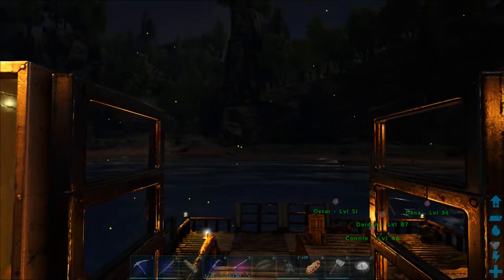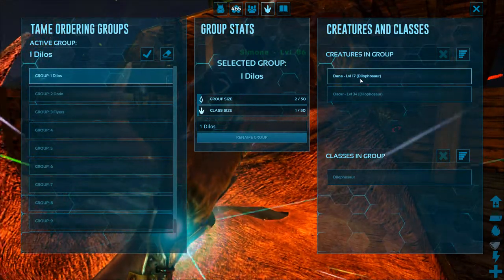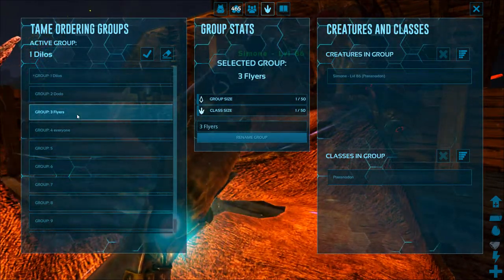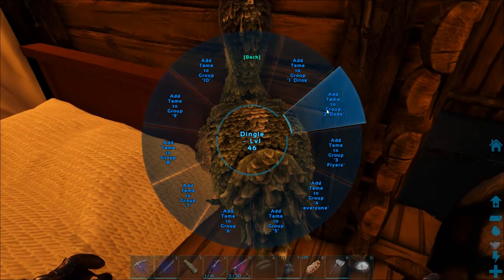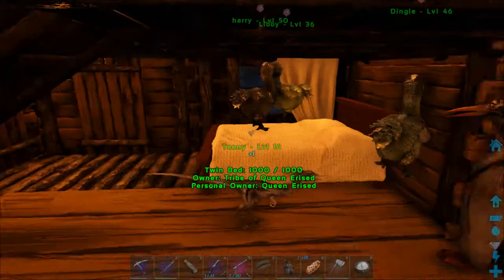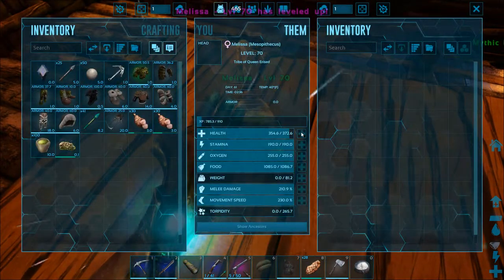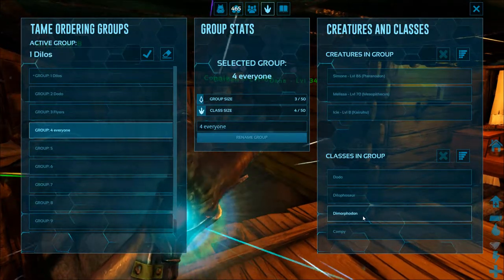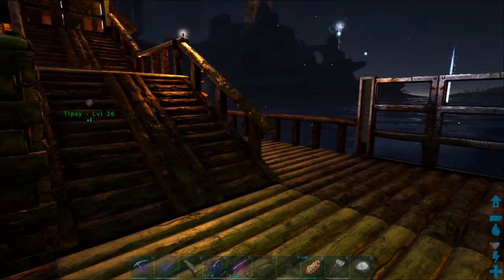The ARK How to Make Whistle Groups Episode 59 The Center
and remember, you don't have to run faster than the dinos, only faster than your friends.

Good Luck!